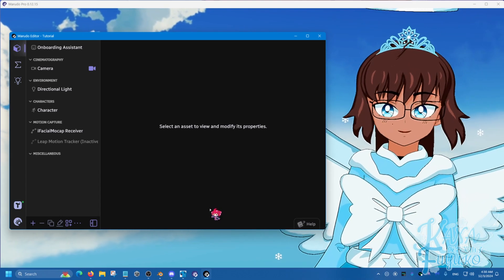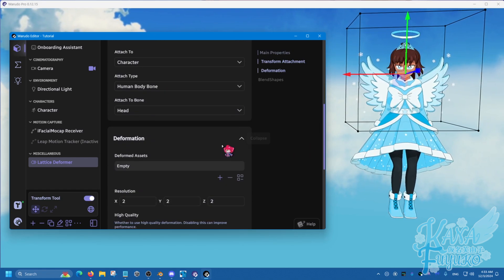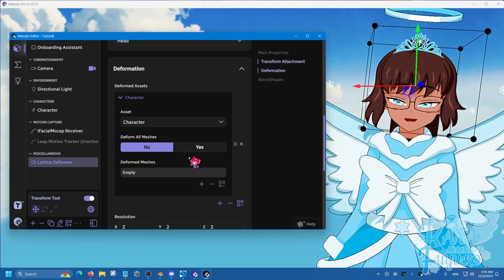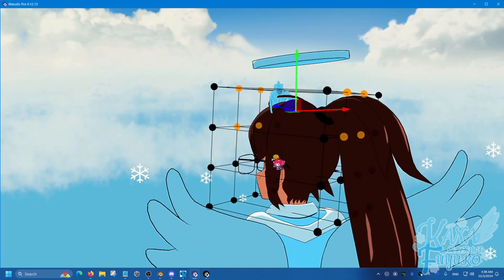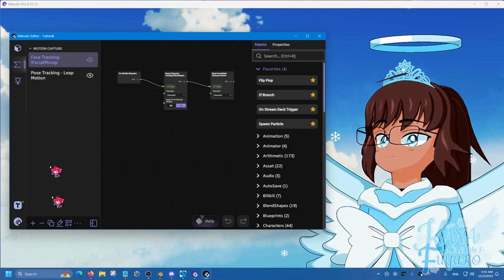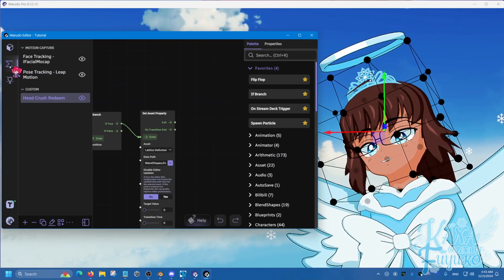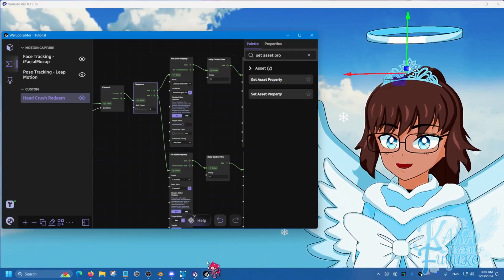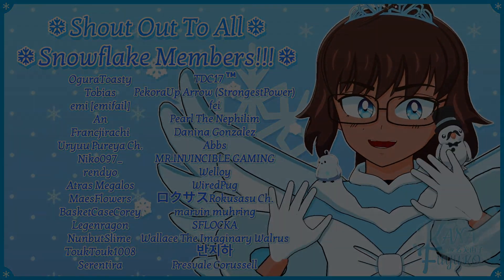How To Use Lattices In Warudo!!!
In this tutorial, I'll show you how to use lattices in Warudo so you can do things like head/body crush redeems, emulate Live2D deformers in 3D VTubing, do silly bends, etc.